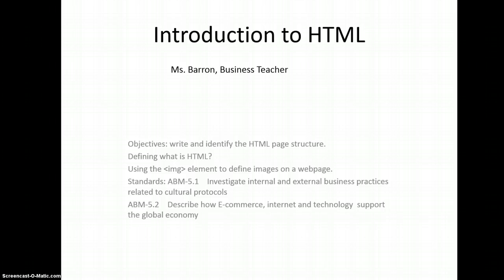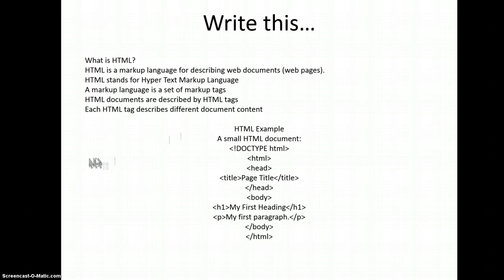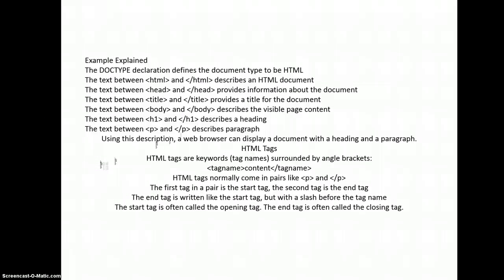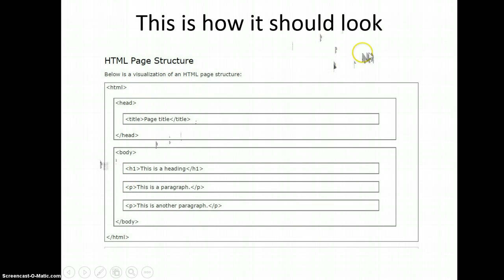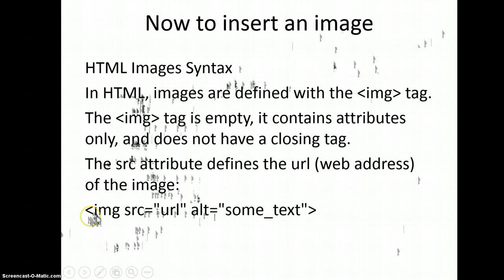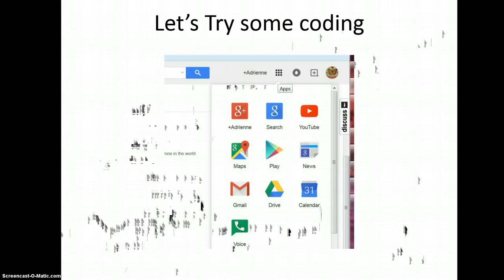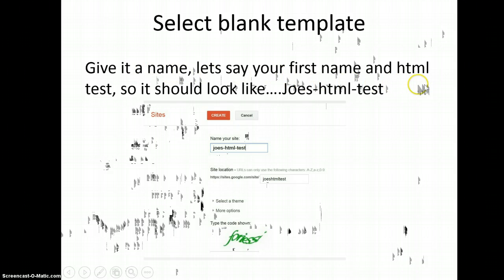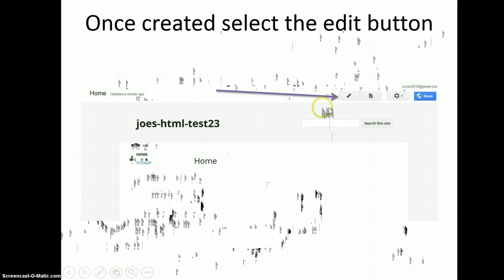Barron Html Lesson Jan14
This is a  beginners lesson on HTML coding.  it's for high school students taking business classes.